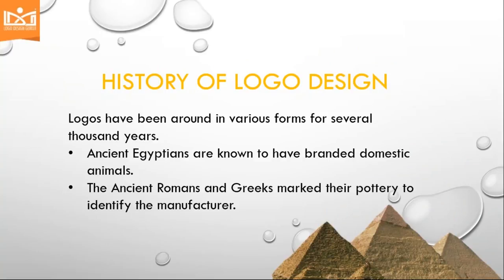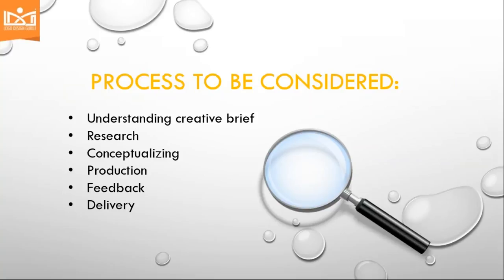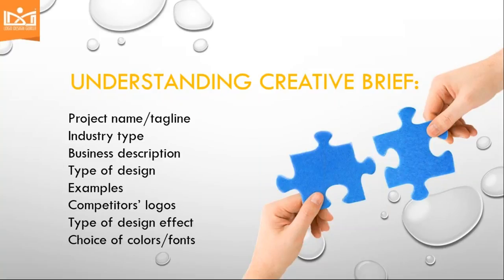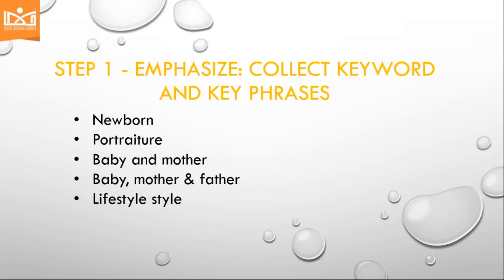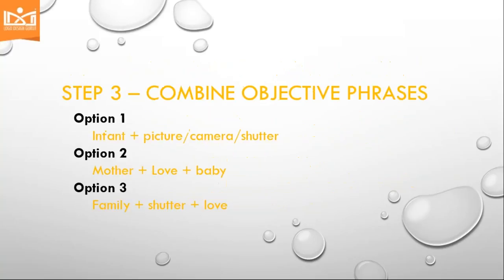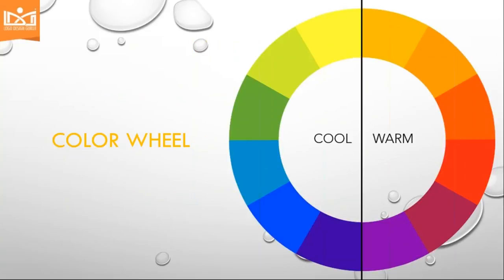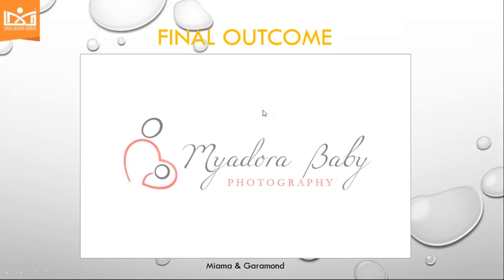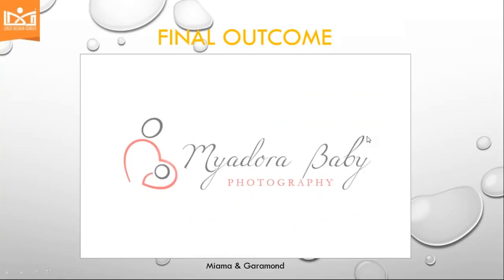[Webinar] Logo Design - Behind the Scene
What goes into the making of a logo design? Watch this video as we guide you step-by-step on the process of logo designing. Whether you're a beginner or professional, you can learn all that happens behind the scenes of creating a logo.